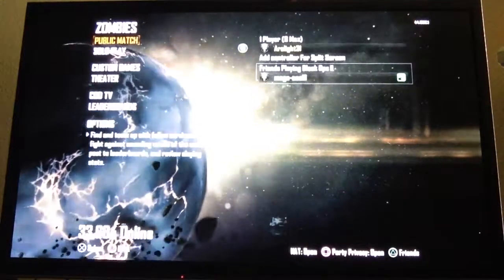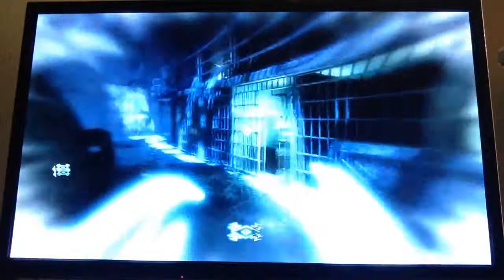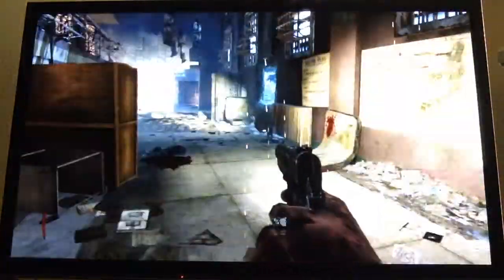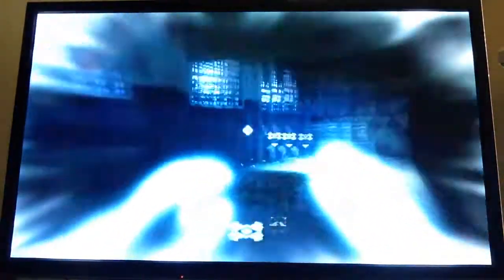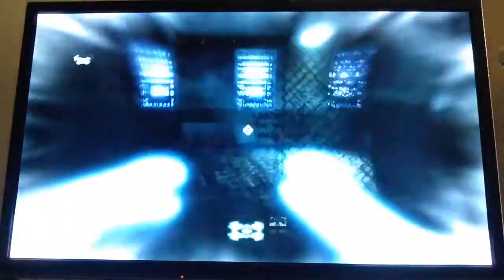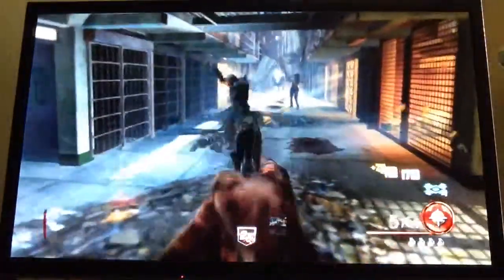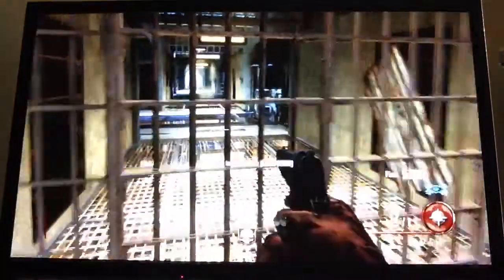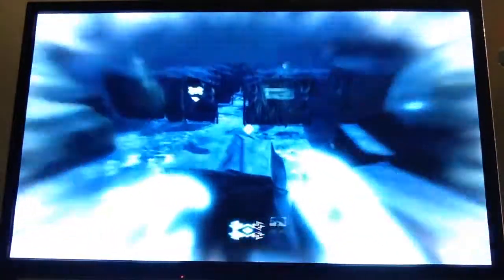Let's Play - Black Ops 2 - Jug on Level 1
BIS 236a
1st draft let's play video
Brendan Cox
How to get Juggernog on level 1